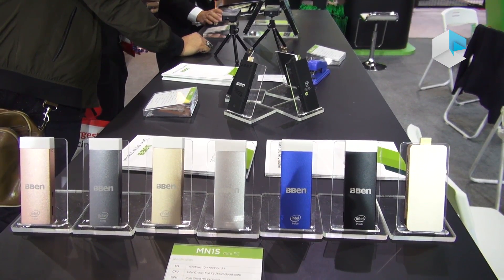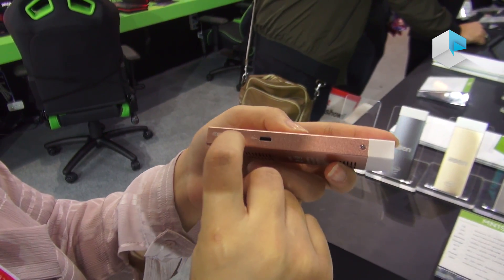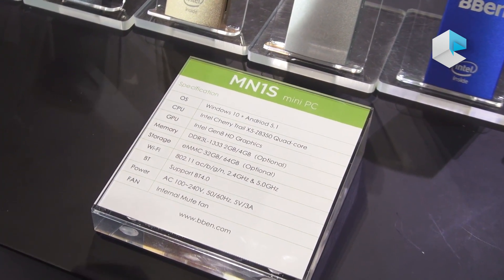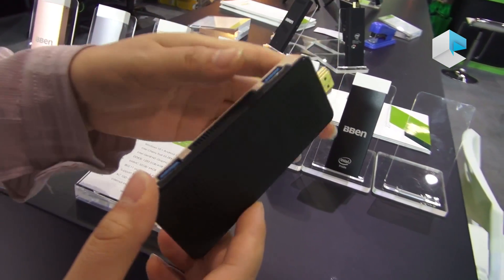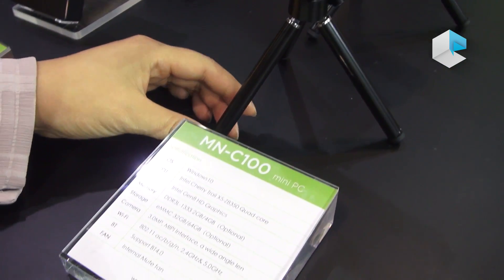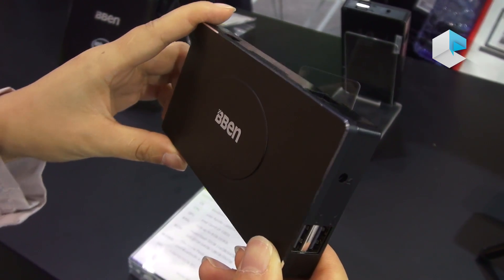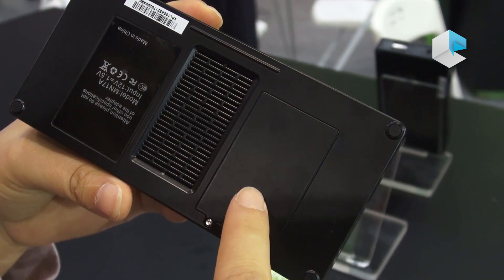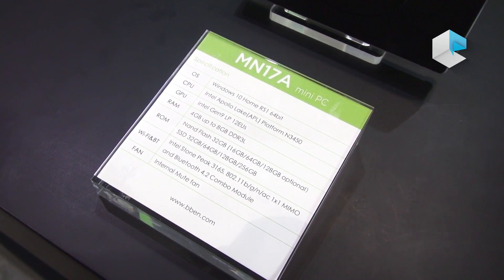BBEN TV stick and Mini PC Intel Apollo Lake